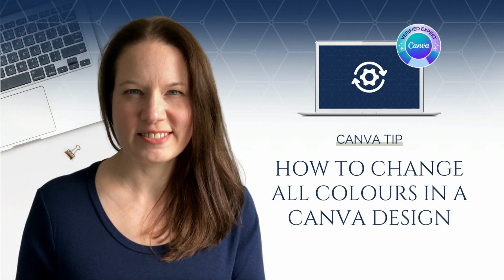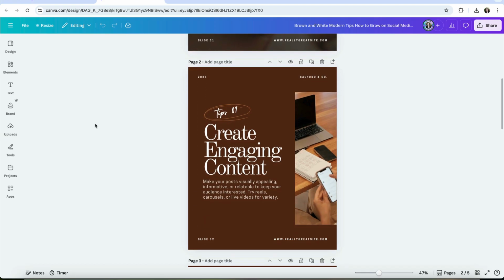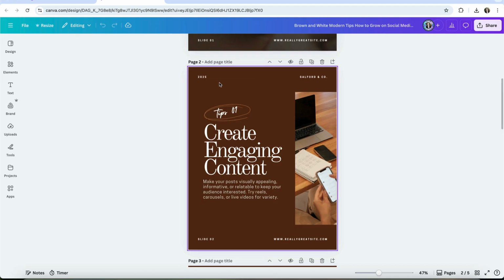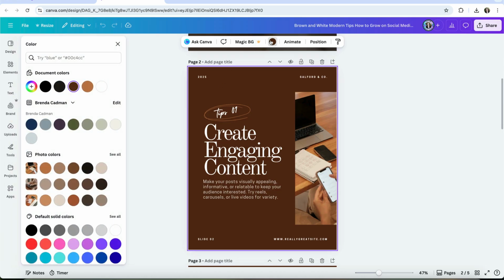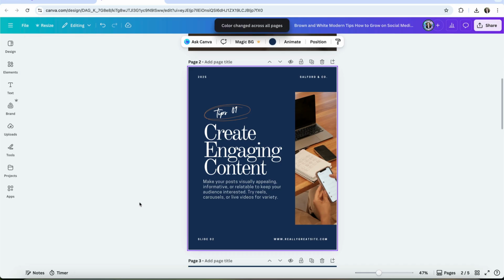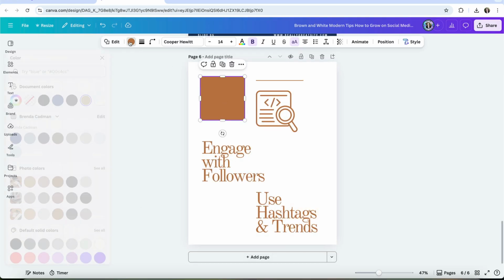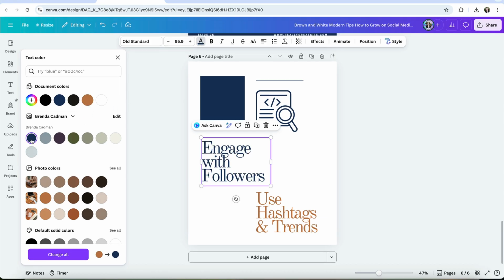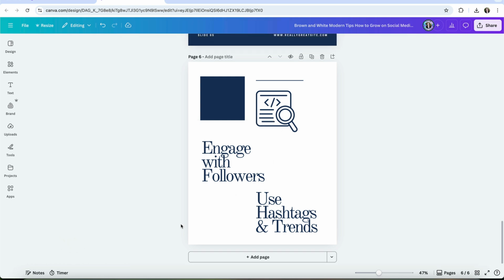How to Change All Colours in a Canva Design (2026 Canva Tutorial)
Need to update colours across an entire Canva design without changing each element one by one? In this quick tutorial, I’ll show you how to use Canva’s Change All feature to replace colours throughout a design, whether you’re customizing a template or refreshing your branding.

You’ll see where to find the Change All option, how it behaves, and why element colours and text colours are updated separately.